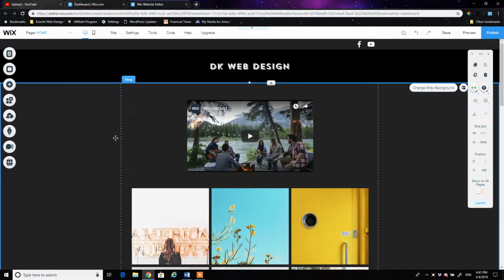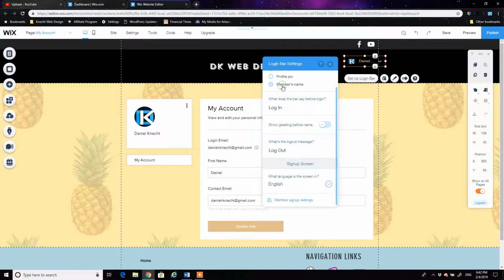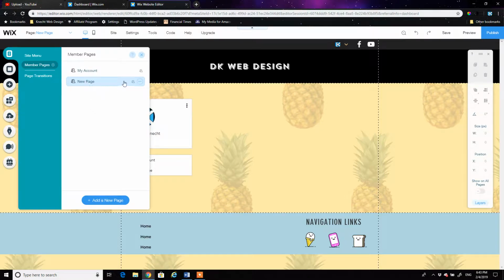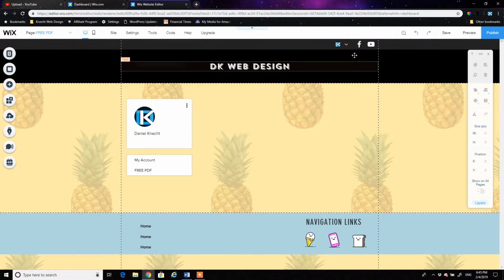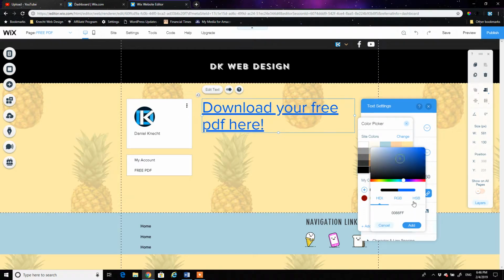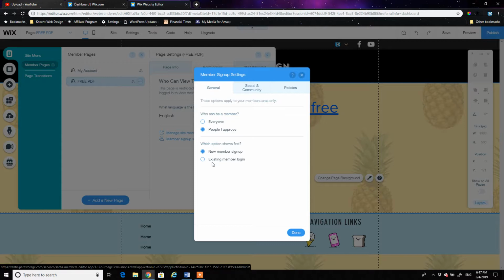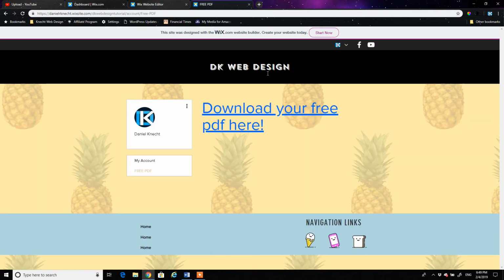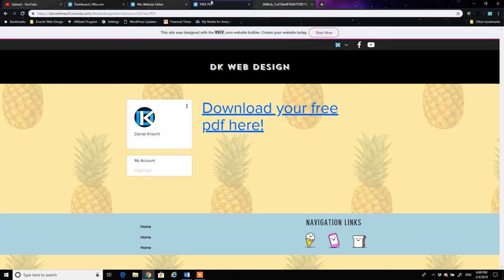How to add a Members Only Free PDF in Wix 2019 DK Web Design Studio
Thanks for checking out my video! Also be sure to stop by my if you are looking for insane motivation, success tips, online income help!

Get up and running in as little as a few mouse clicks.

If you enjoy the content of my tutorials and would like to dive deeper into your Wix skillz development, check out my Udemy class for over 4 hours of detailed step by step website development techniques that I put together to provide my full knowledge base to those eager to learn. By the end, you will learn how to create one yourself with ease.

NOTE: LIMITED TIME - 100 COUPONS AVAILABLE BY FOLLOWING THE ABOVE LINK TO SAVE OVER 60% ON THE COURSE!